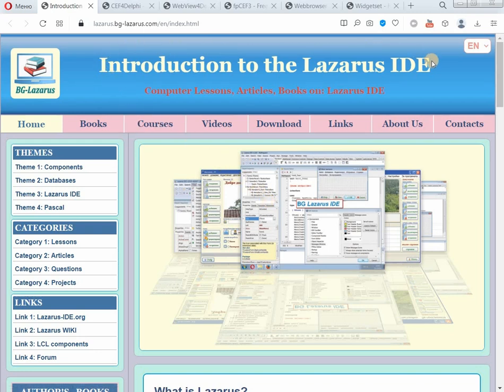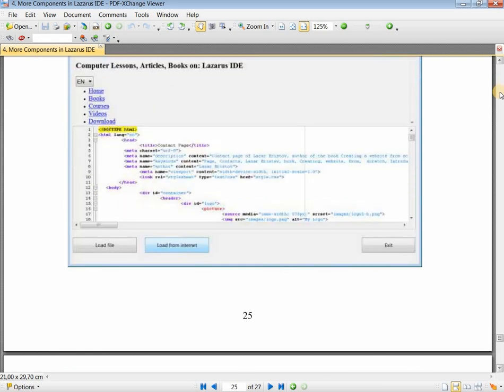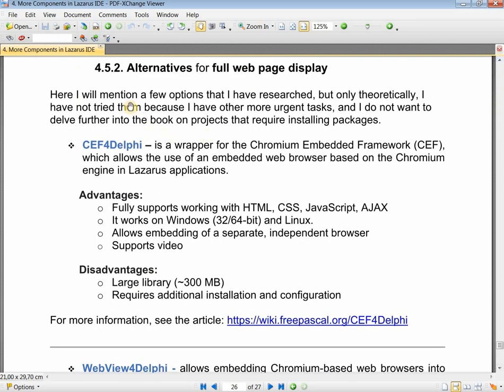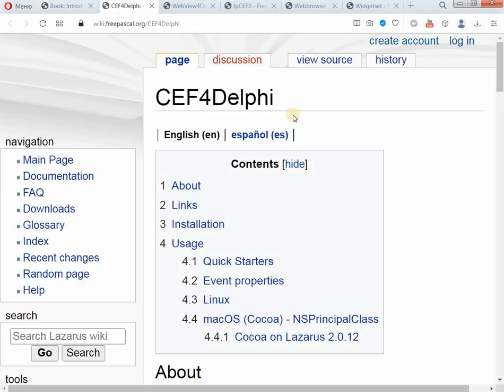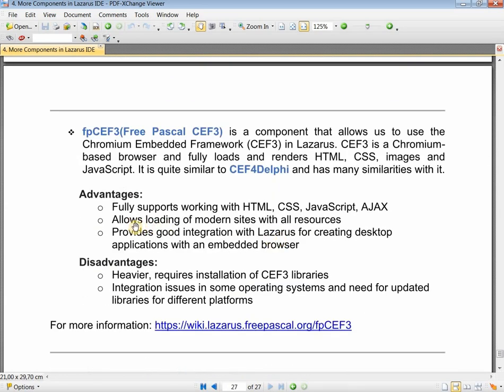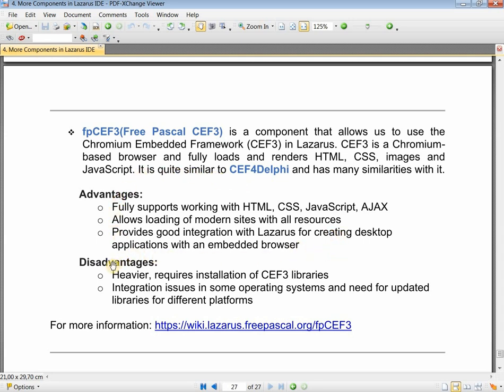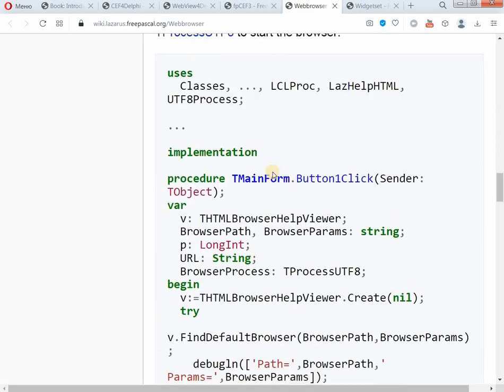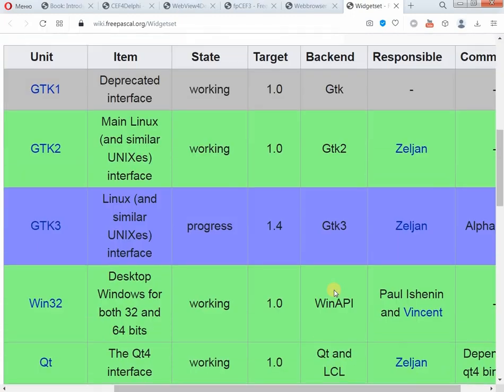Lesson 31 from my book Introduction to Lazarus IDE - Part II. Other packages for working with HTML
This is the next video from my new book Introduction to Lazarus IDE - Part II. In a series of videos, we will look at some more interesting components in Lazarus IDE that didn't find a place in the first book.

In this lesson, we will conclude chapter four by theoretically examining some alternatives to THtmlPort for fully-fledged web page display: CEF4Delphi, WebView4Delphi, fpCEF3(Free Pascal CEF3).

Best regards!

p.s. To all my subscribers: starting a new topic on my YouTube channel for Useful and Free Programs for Windows will not disrupt my normal rhythm of uploading new videos for Lazarus IDE - I will continue (life and health) to upload one video per week for them as well, usually on Saturday.